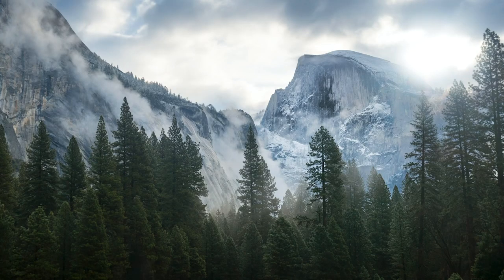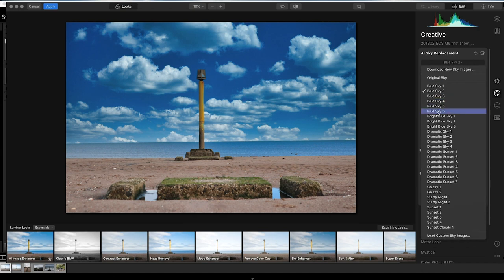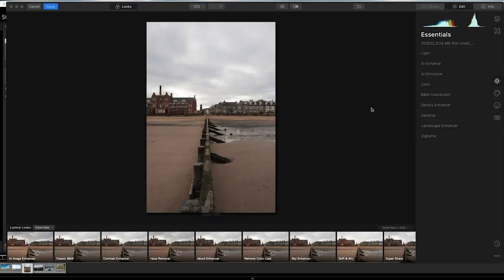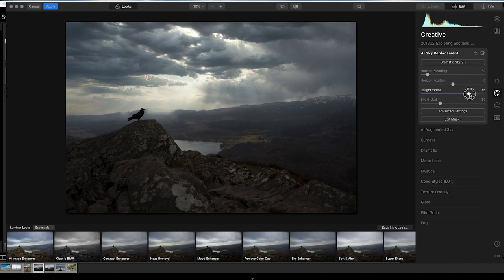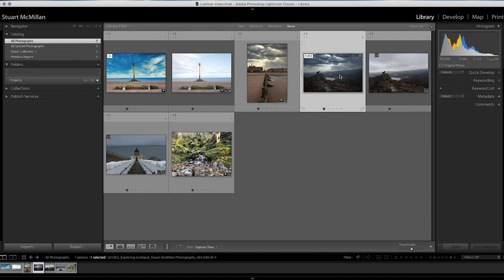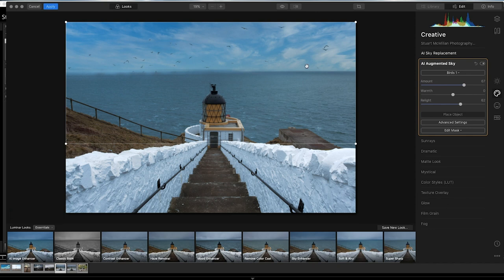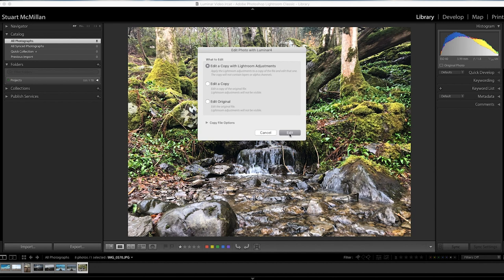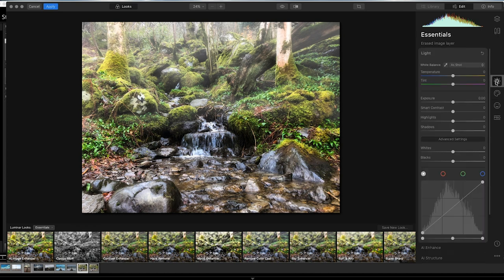Luminar 4 Walkthrough and First Impressions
Luminar4 - In this video, I dive into the world of AI photo editing as I go through what Luminar 4 has to offer.